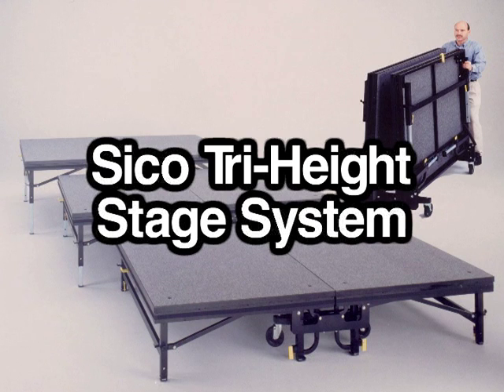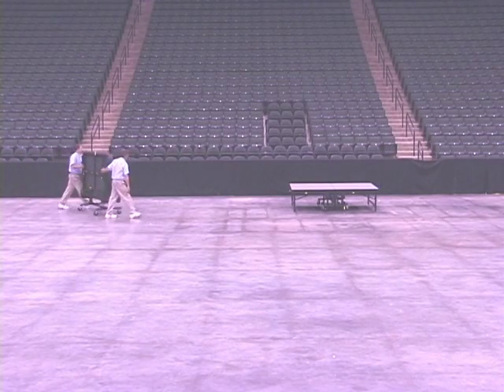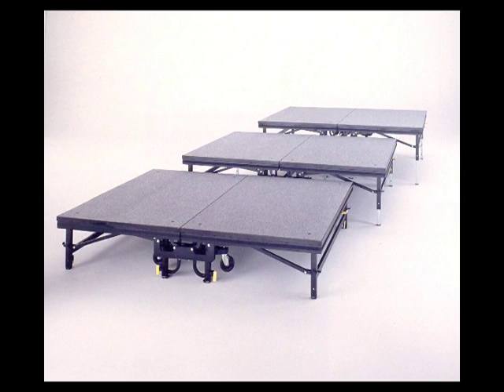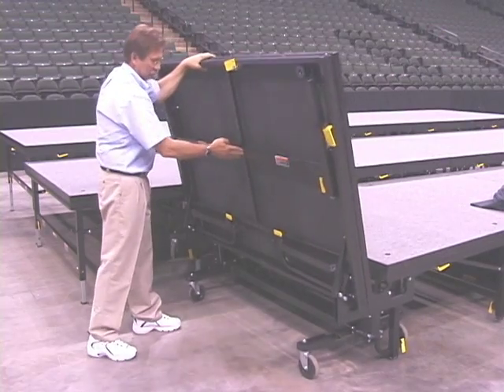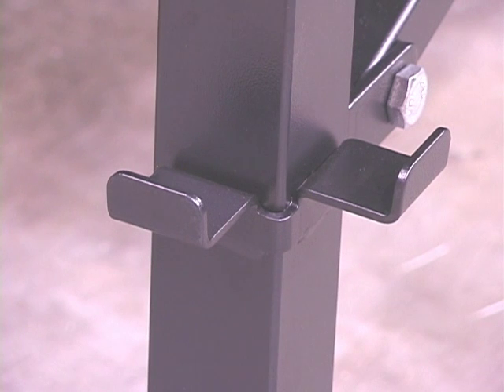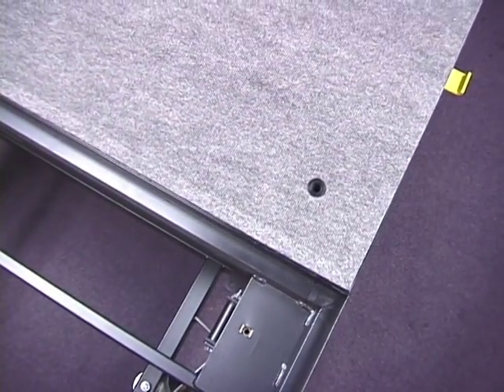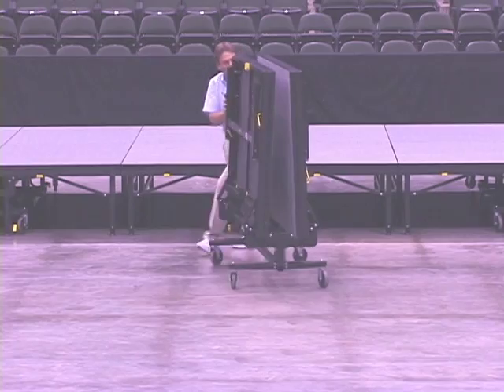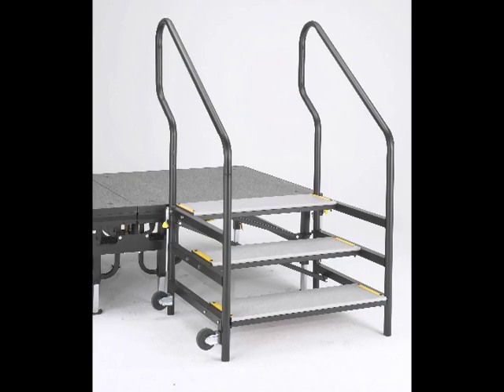SICO® Tri-Height Adjustable Height Mobile Folding Stage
A SICO dual or triple height stage with reversible deck. Ideal for performances, meeting-rooms, fashion runways or as head table platforms.